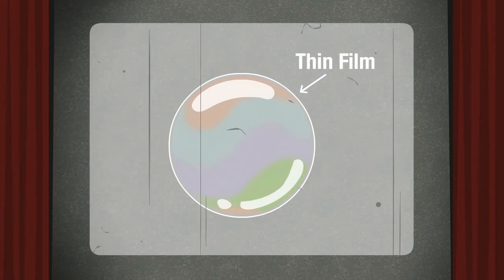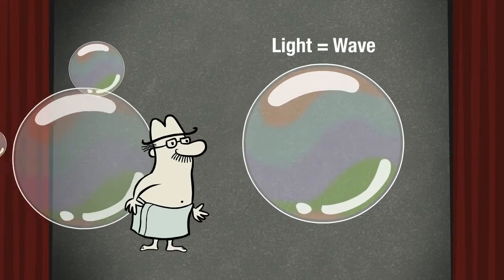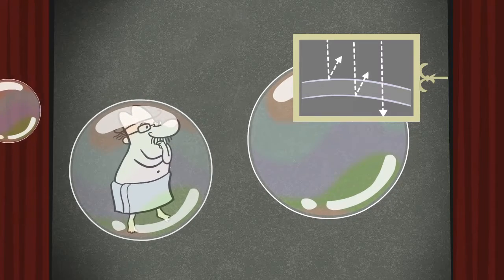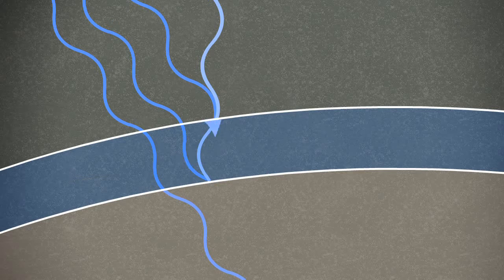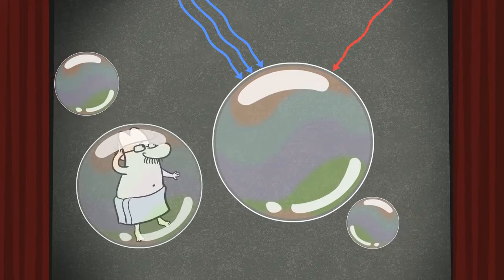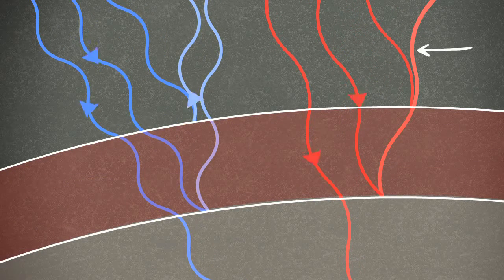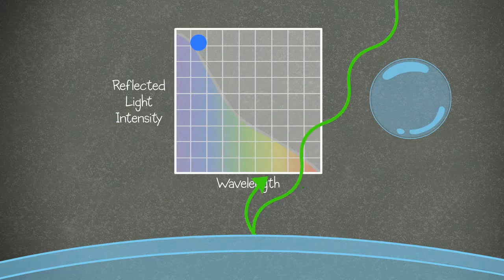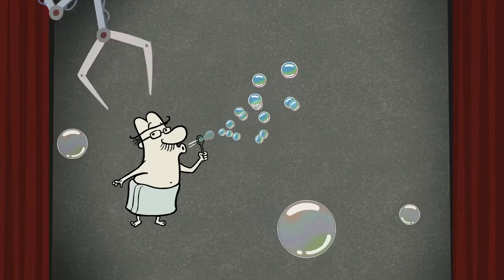Measuring Thin Films